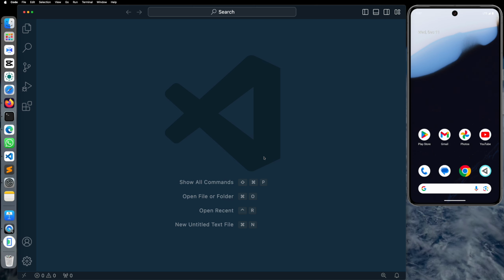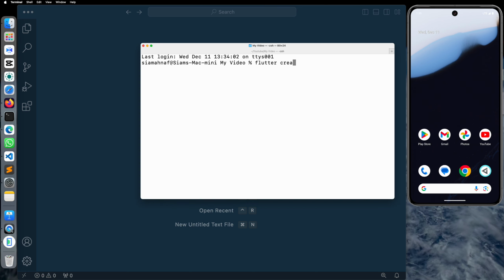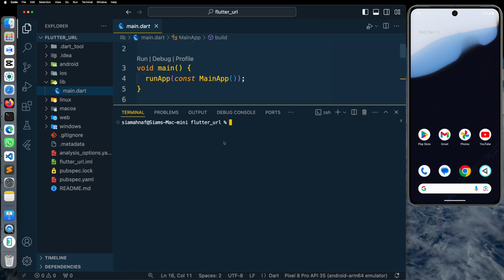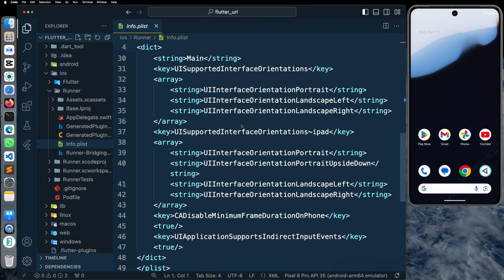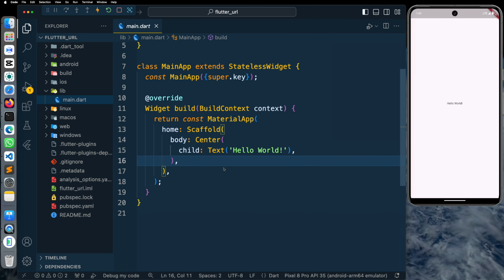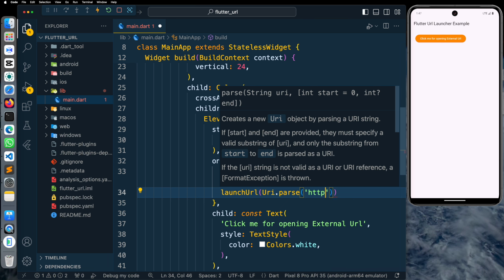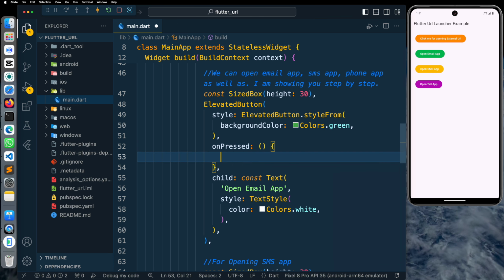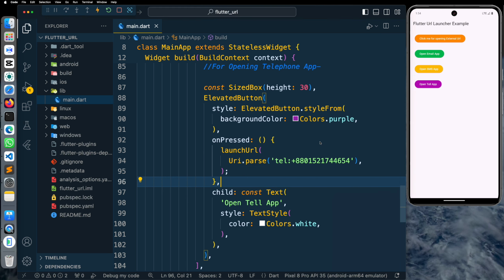How to open external hyperlink or URL from flutter mobile app | url_launcher | 2025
Learn to use open external URL or link or hyperlink from a flutter mobile app. I use a flutter package for opening the external URL or in app URL like Gmail, phone, SMS app from flutter app directly.